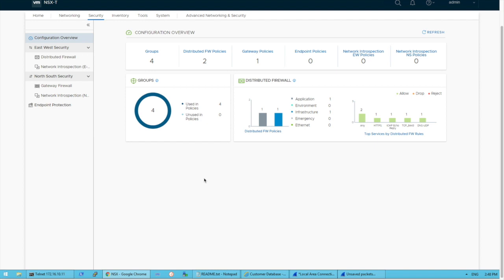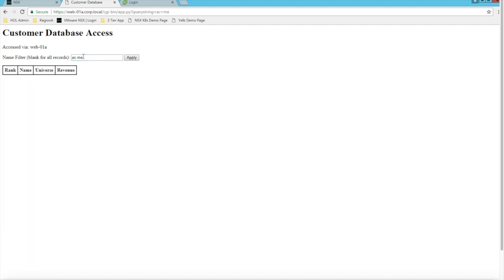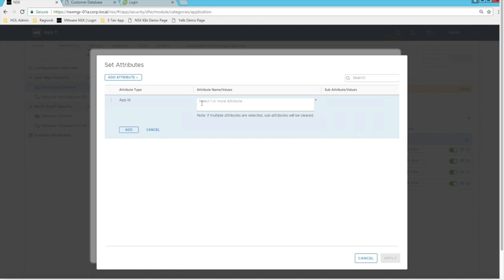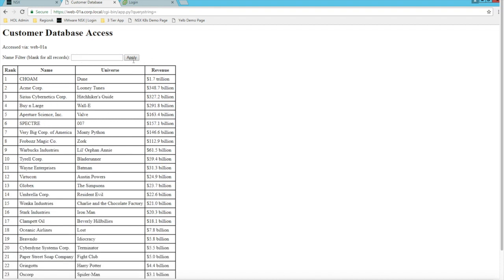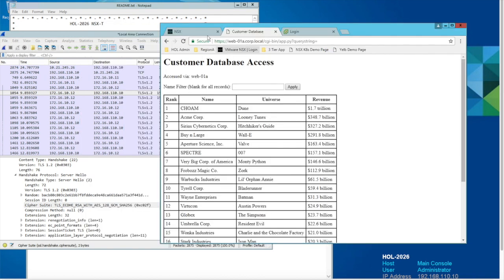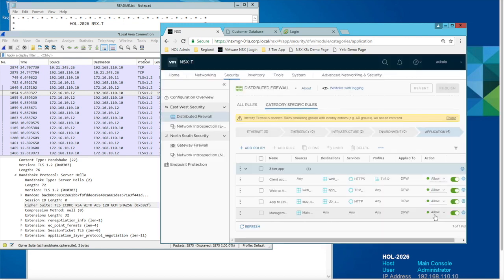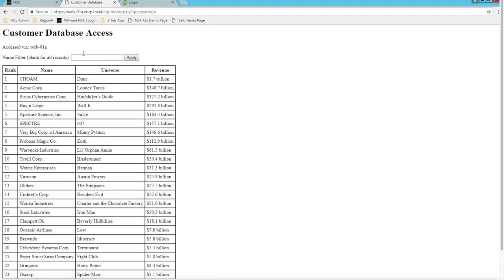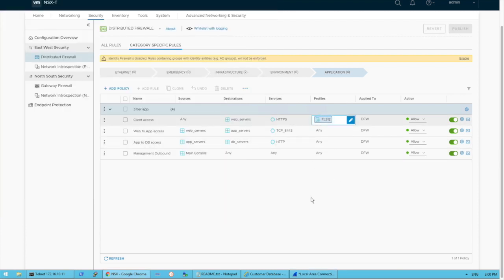NSX-T Distributed Firewall Context Profile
Overview of configuring NSX-T distributed firewall with context profile for allowing specific TLS version and cypher.